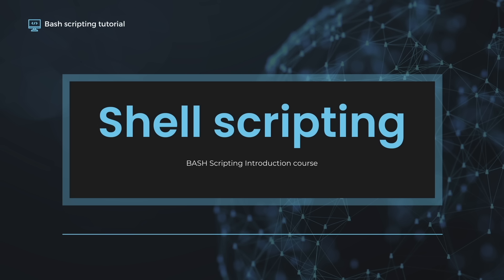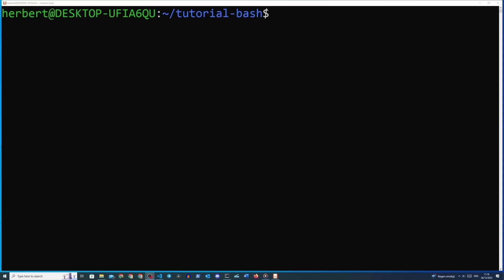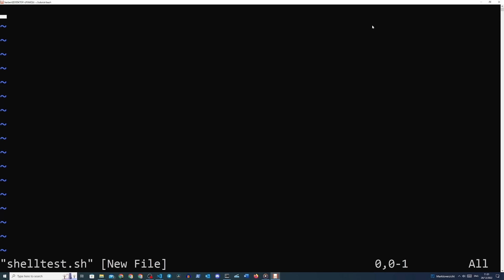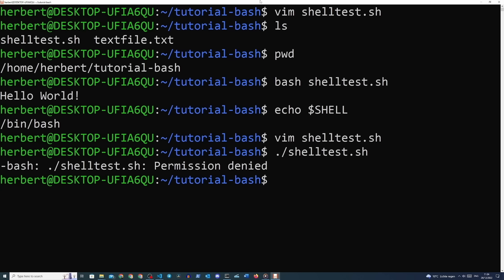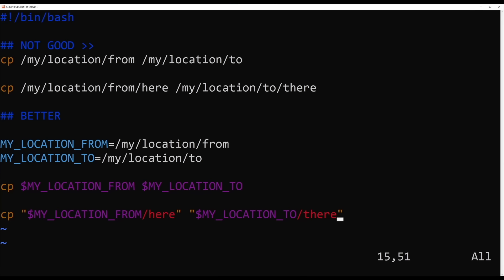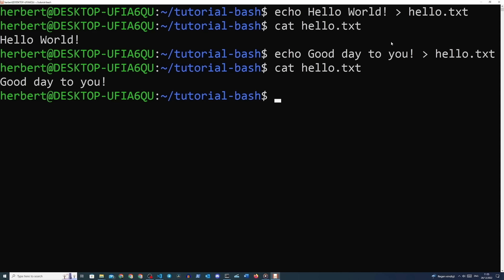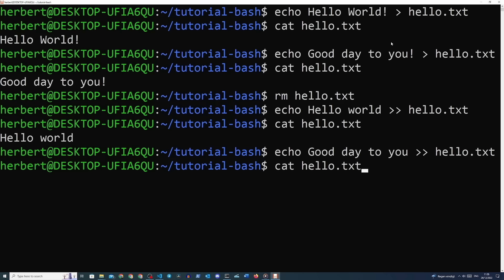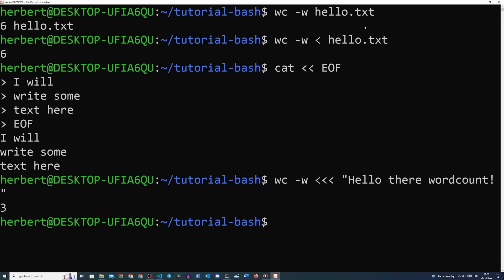Bash Scripting Tutorial for Beginners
Learn bash scripting in this crash course for beginners. Understanding how to use bash scripting will enhance your productivity by automating tasks, streamlining processes, and making your workflow more efficient.

✏️ Course created by @Herbertech

⌨️ (00:00) Introduction
⌨️ (03:24) Basic commands
⌨️ (06:21) Writing your first bash script
⌨️ (11:29) Variables
⌨️ (14:55) Positional arguments
⌨️ (16:23) Output/Input redirection
⌨️ (23:23) Test operators
⌨️ (25:19) If/Elif/Else
⌨️ (28:37) Case statements
⌨️ (32:16) Arrays
⌨️ (34:12) For loop
⌨️ (36:03) Functions
⌨️ (41:31) Exit codes
⌨️ (42:30) AWK
⌨️ (45:11) SED

👾 Nattira Maneerat
👾 Heather Wcislo
👾 Serhiy Kalinets
👾 Erdeniz Unvan
👾 Justin Hual
👾 Agustín Kussrow
👾 Otis Morgan